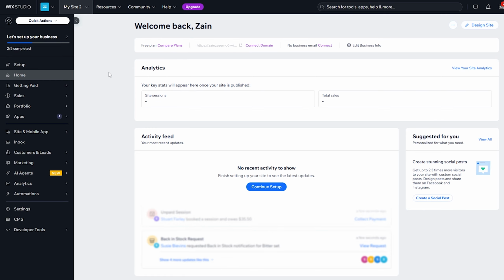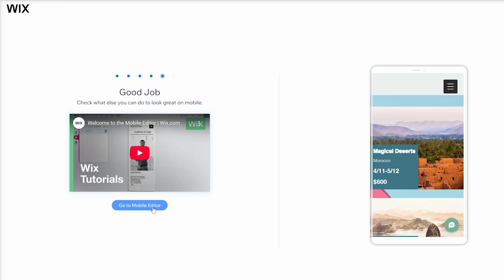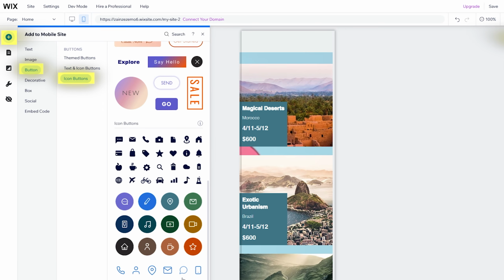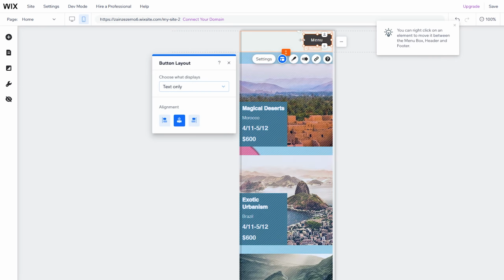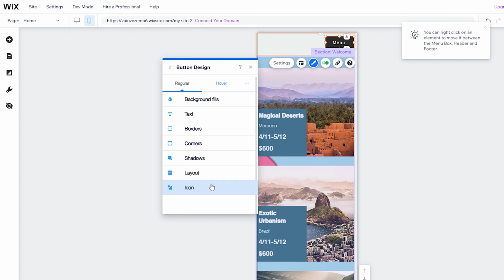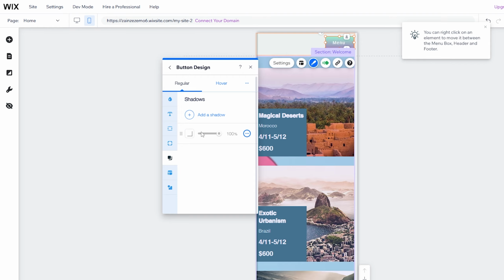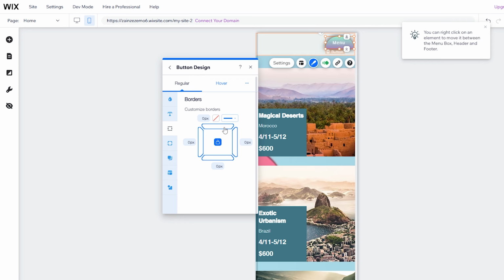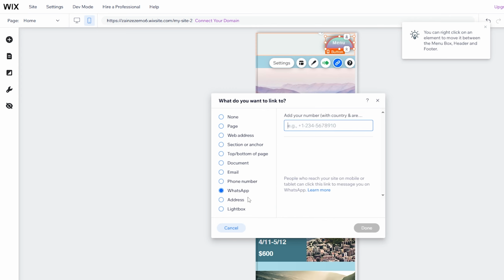How To Edit Mobile Menu In WIX (2025 UPDATE)